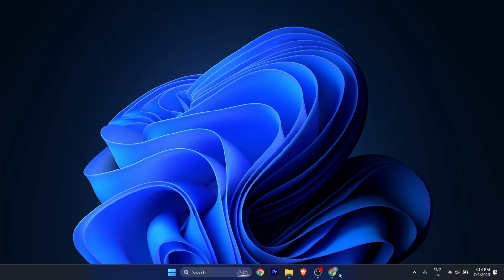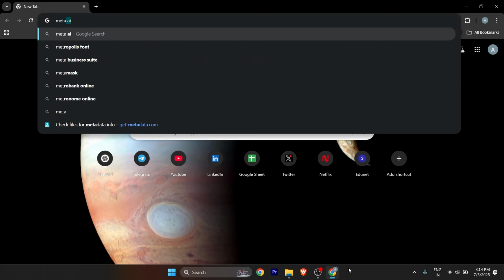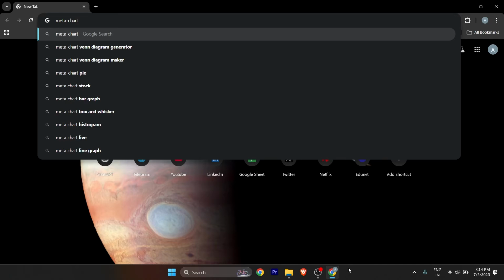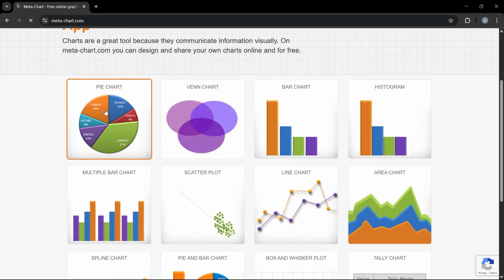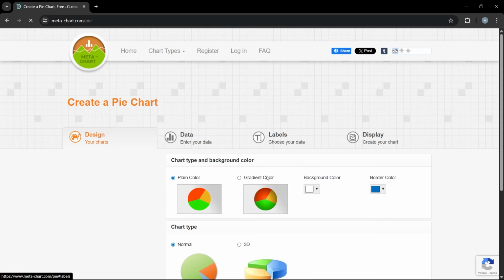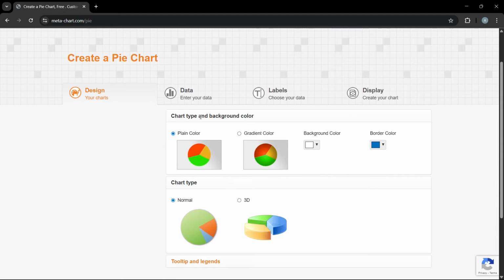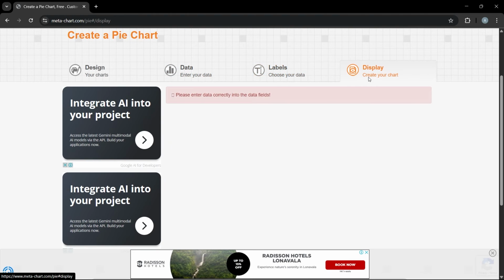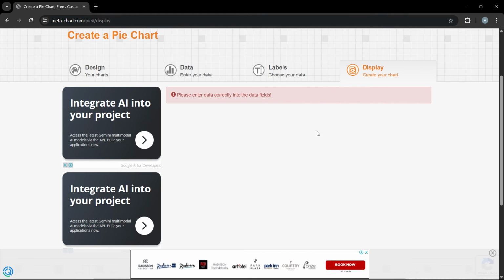How to Create Pie Charts Instantly Without Excel Online [easy]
This video explains how to create pie charts instantly online without needing Excel or any software. Using free and easy-to-use websites, you can simply input your data, customize colors and labels, and generate professional-looking pie charts within minutes. This method is perfect for students, professionals, or anyone who wants quick visual data representation without the complexity of traditional spreadsheet programs. The process is simple, fast, and accessible from any device with an internet connection.